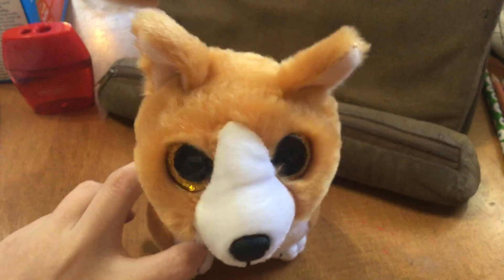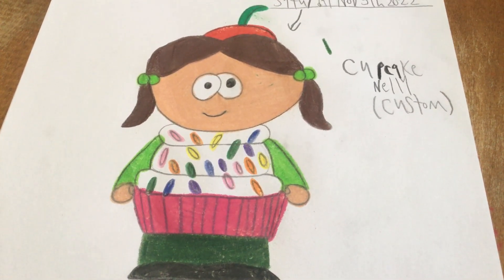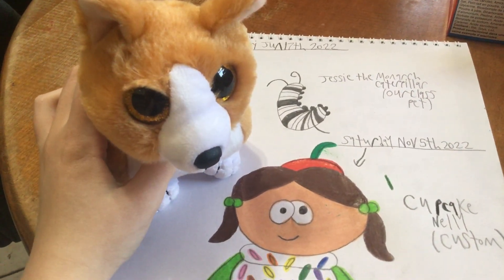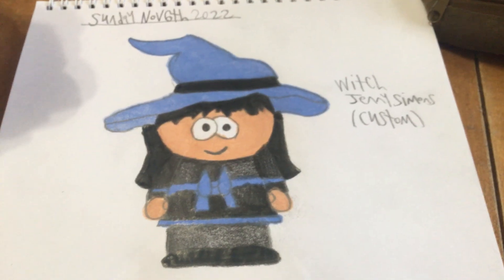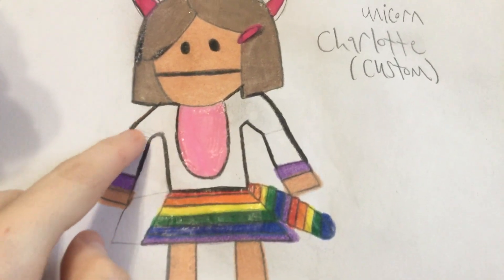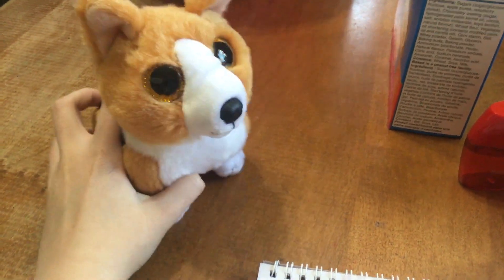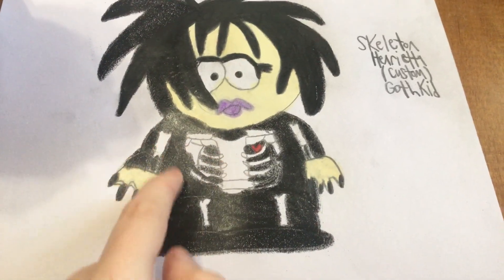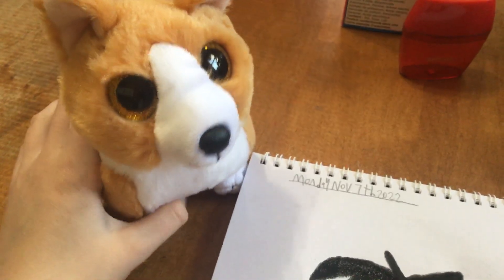The SP students in Halloween costumes and customs (part 4) ft: Colin the Corgi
Here is part 4 of the SP students in Halloween costumes and customs and this is the end of the 4th grade girl Halloween drawings. Next video we will continue with the 4th grade boys!
Also Colin my new beanie boo/beanie baby corgi looks at my drawings with me!